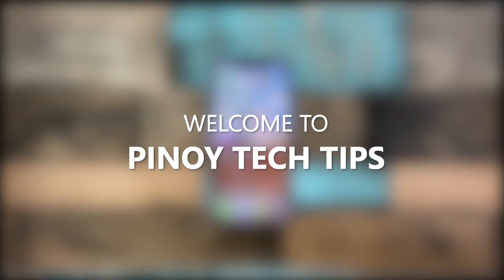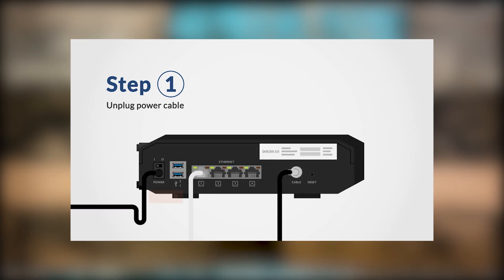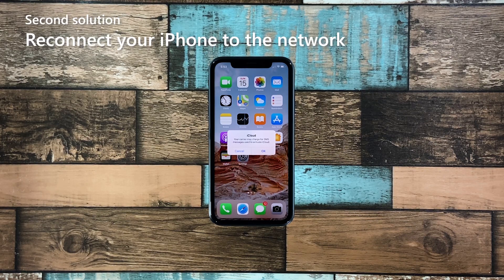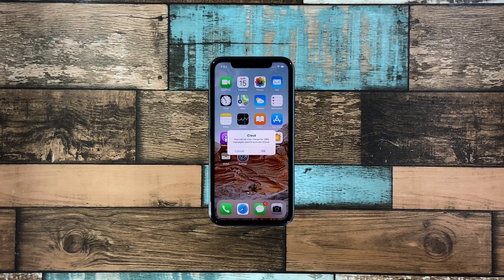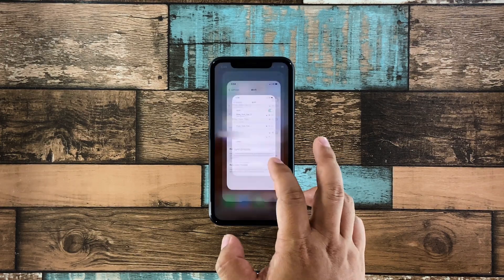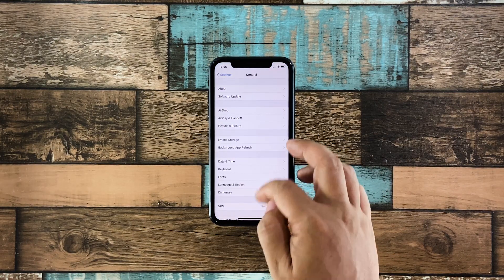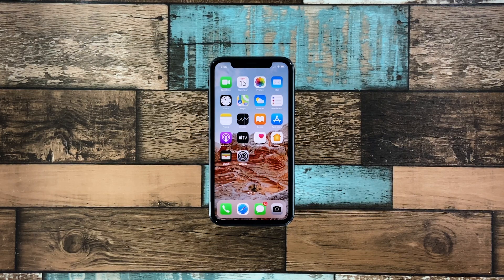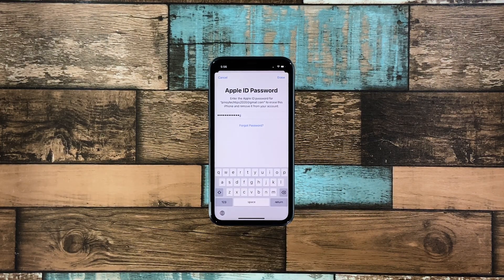How To Fix It When The WiFi Signal Keeps Dropping on your iPhone X (iOS 14.2)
In this video, we would like to help some iPhone X users who reported that the WiFi signal on their devices started to drop after the iOS 14.2 update. Which means they randomly lose their Internet connection and it can be very frustrating especially if you badly need it. So if you’re one of the users with this problem, here’s what you should do:

00:00 - Introduction
00:24 - First solution: Try restarting your devices
01:23 - Second solution: Reconnect your iPhone to the network
02:17 - Third solution: Reset the network settings
03:00 - Fourth solution: Factory reset your iPhone